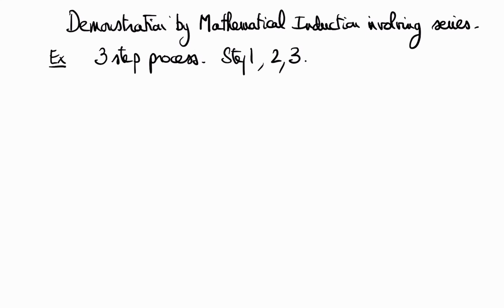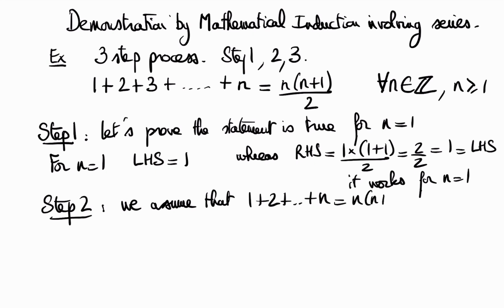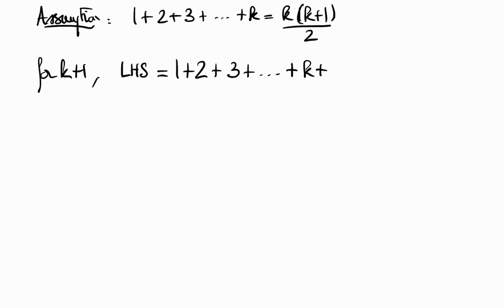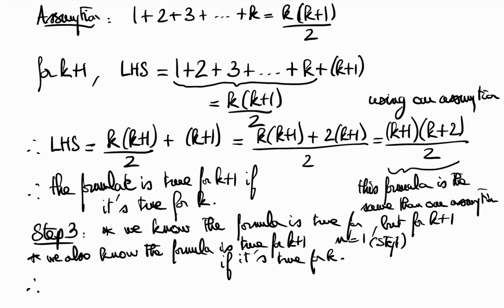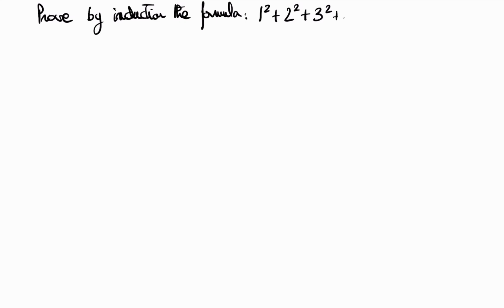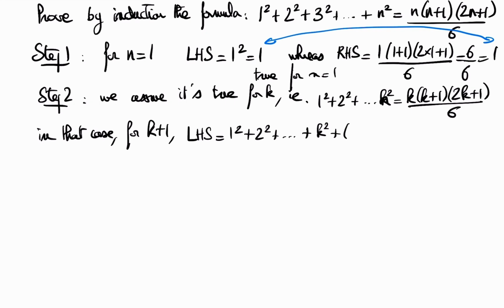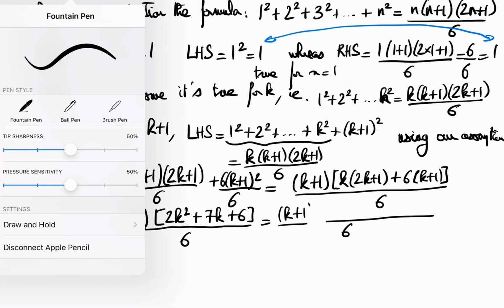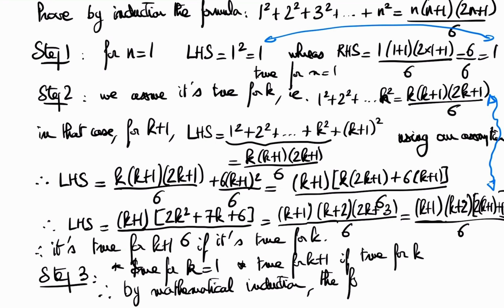Y12EXT1 - 3.1 - Mathematical induction involving series